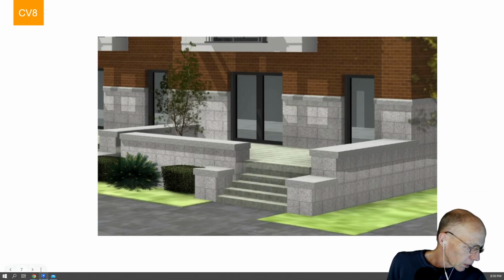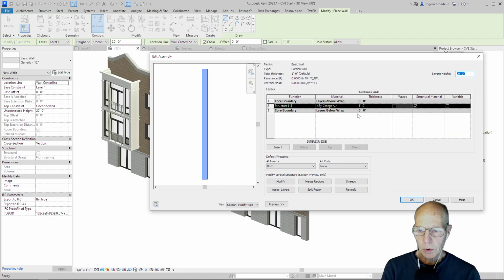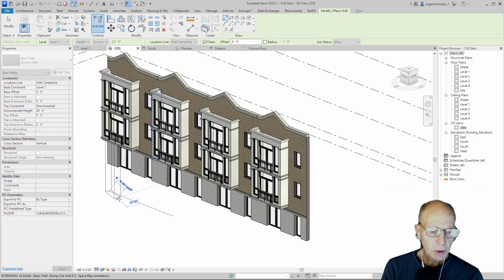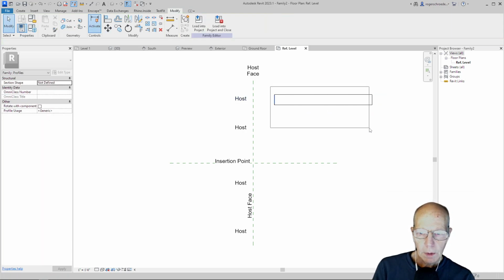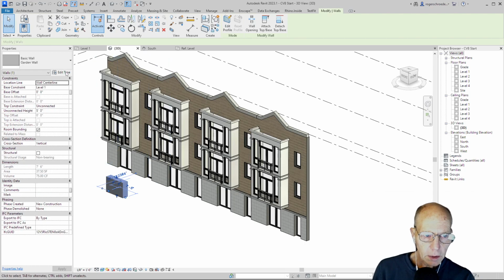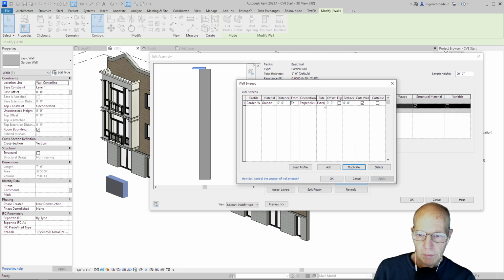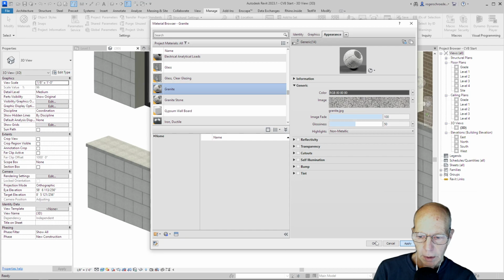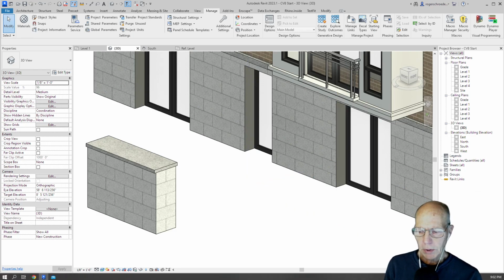CV8 12 Make a Garden Wall 5min